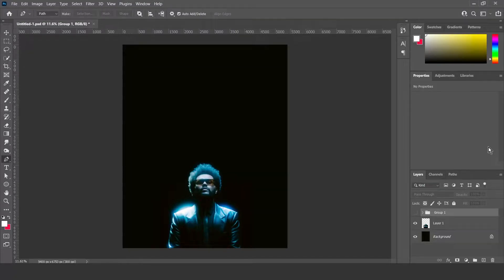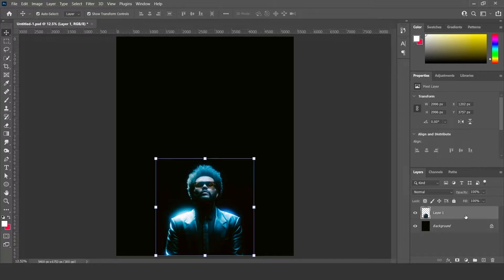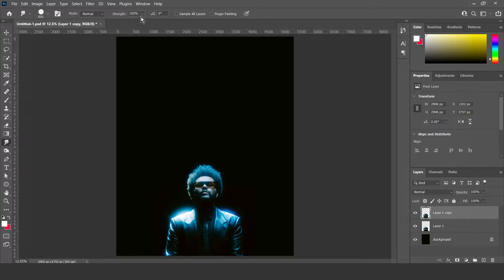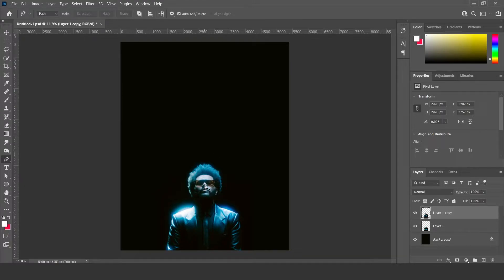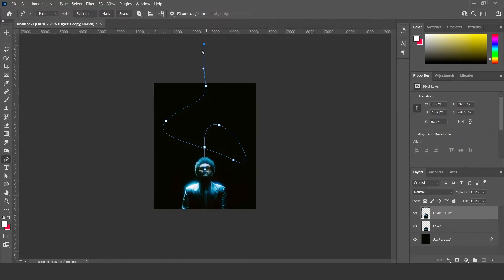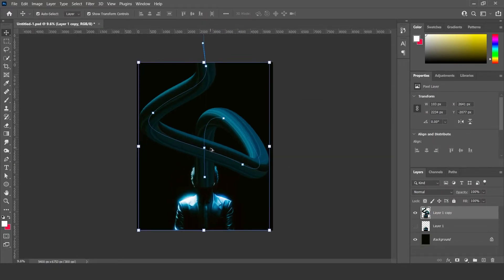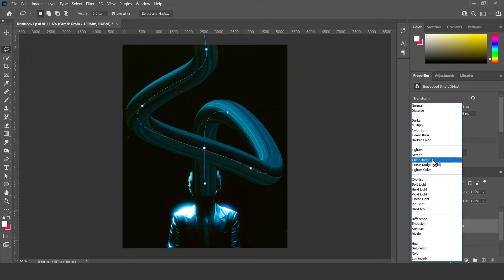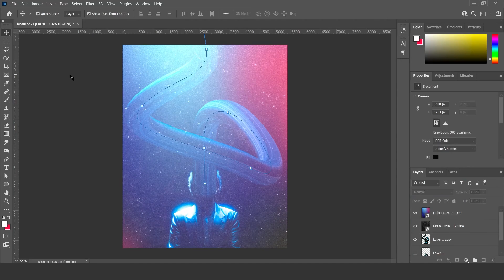Face Smudge Effect: Adobe Photoshop Tutorial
Showing you guys how to achieve a face smudge/blur effect in adobe photoshop!